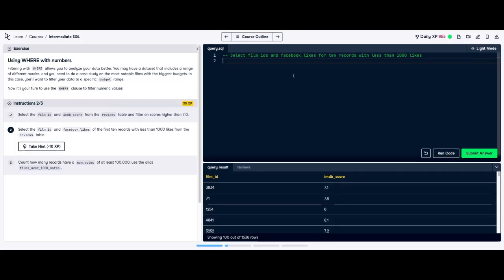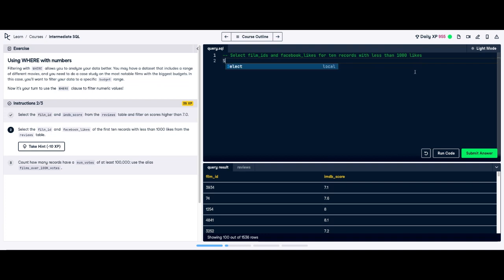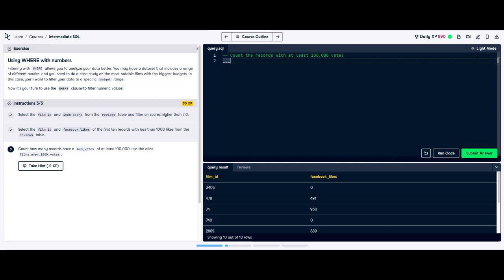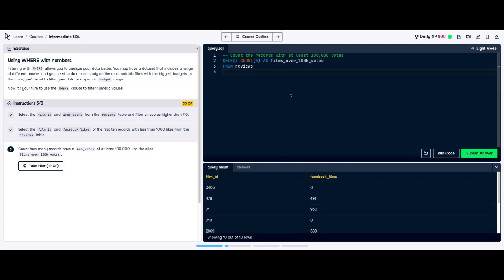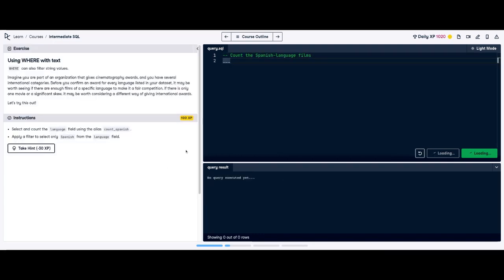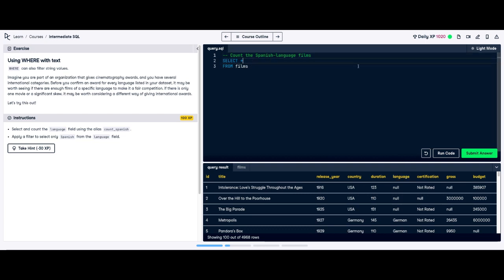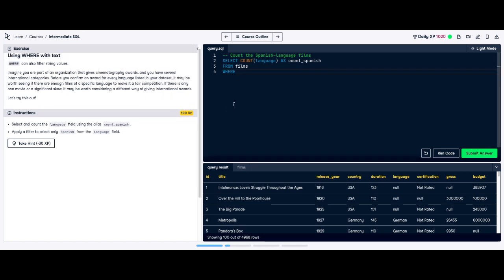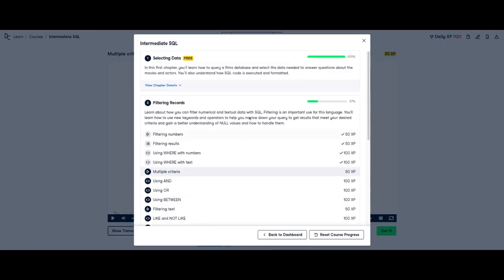Tue Jun 20 2023 6:18:12 PM